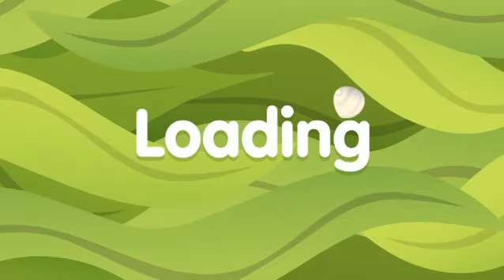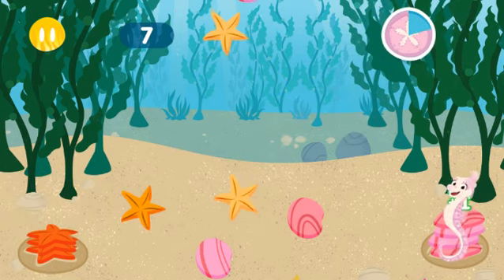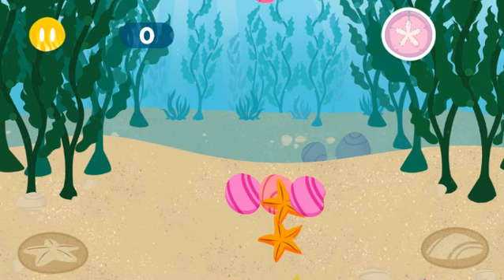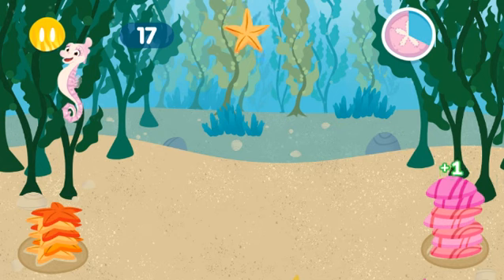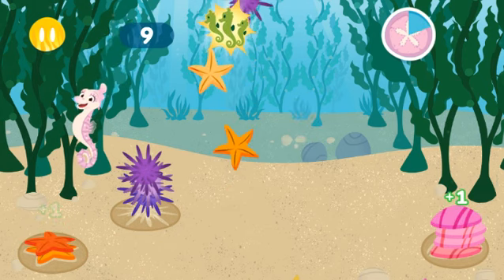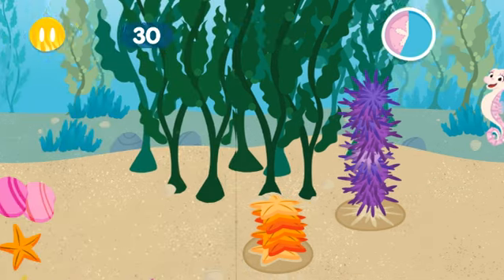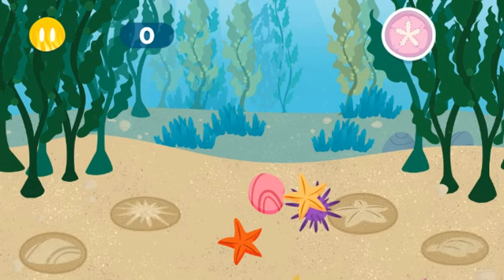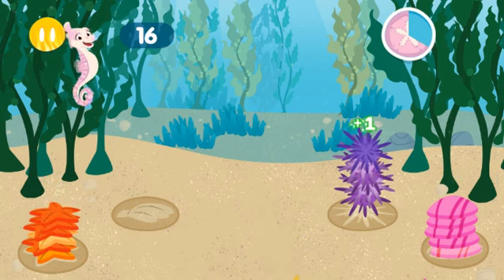Splashand Bubbles: Help our Kelp (PBS Kids)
Splashand Bubbles - online Game. Games for Kids.